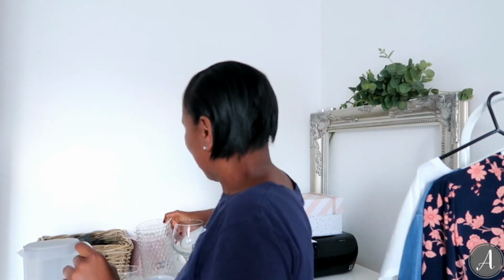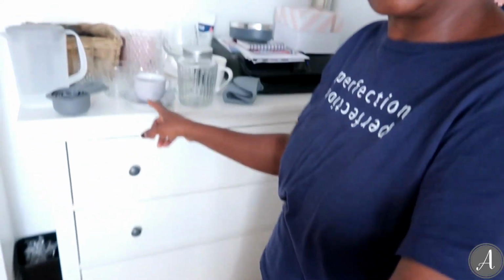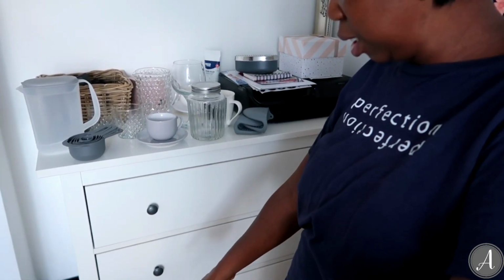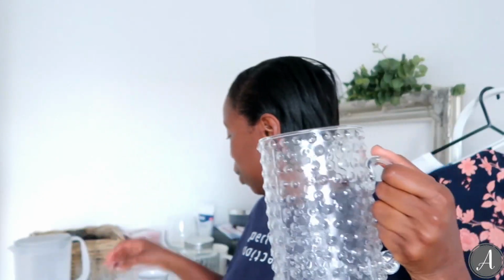10 POUNDLAND BEST BUYS | POUNDLAND HAUL MAY 2020| BIG ANNOUNCEMENT | Amanda Oak Ince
Thank you for stopping by. I hope your all keeping well and safe♡.

In today's video, I'm bringing you a Poundland Haul 10 of my favourite Kitchenware items.

I upload new videos at least once a week, sometimes I throw in a bonus video! so go ahead and click on the Subscribe button to be sure you don't miss any of my vlogs.

On my channel, you find videos on Lifestyle, Motherhood, DIY, Fashion & Little bit of everything really♡

You'll be helping me out immensely♡♡

MUSIC used in this vlog can be found on kinemaster editing app.
Misconception

GET IN TOUCH
For all enquires/ collaboration
I WOULD LOVE THE OPPORTUNITY TO WORK WITH YOU ♡